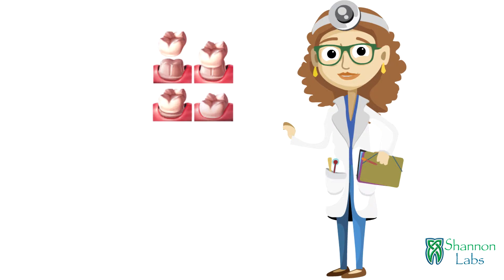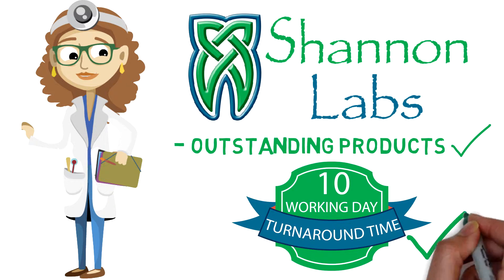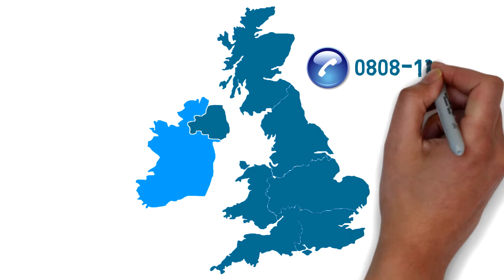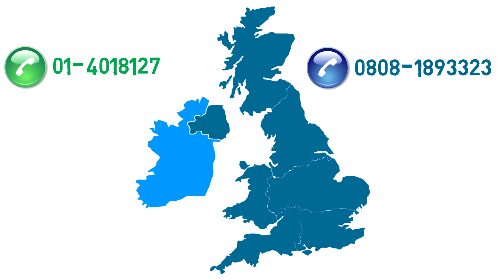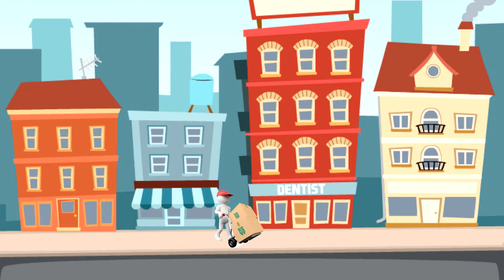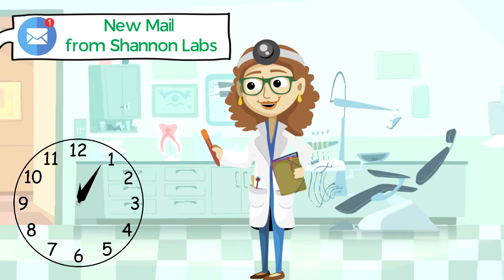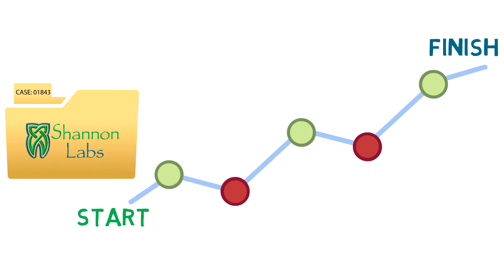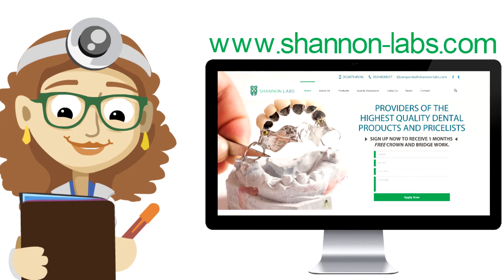shannon Labs Video 1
Shannon Labs introduction video about how to work with us and benefit from our excellent customer service.